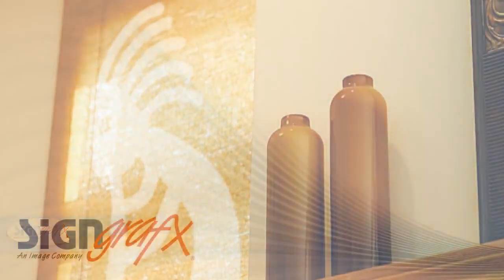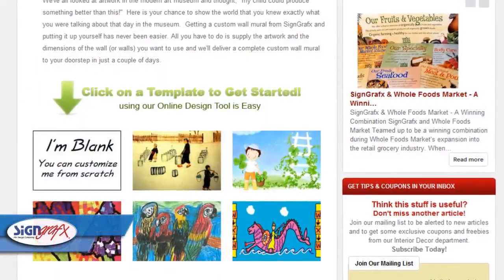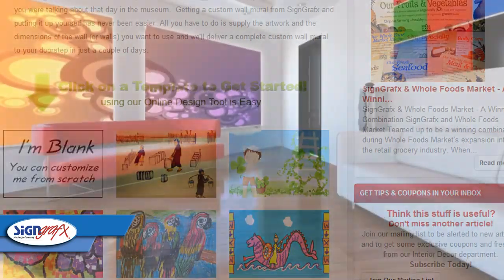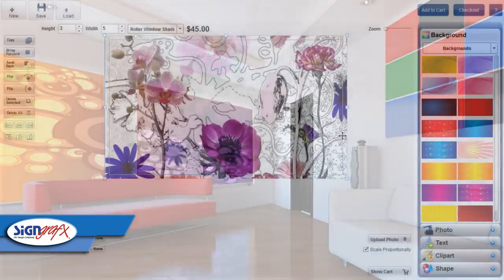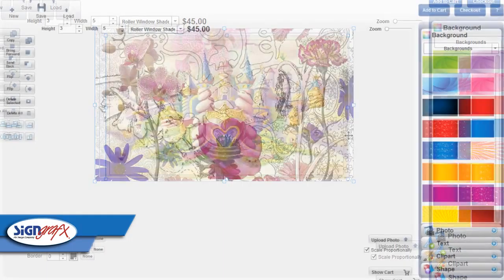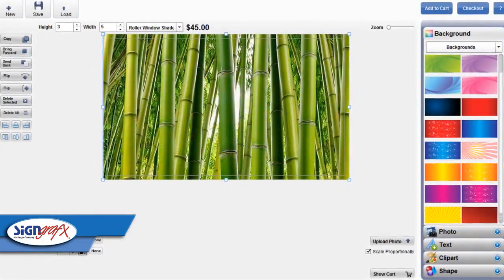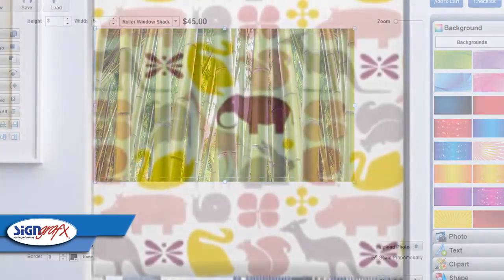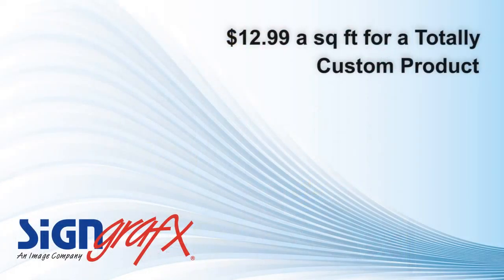Fabric Window Shades